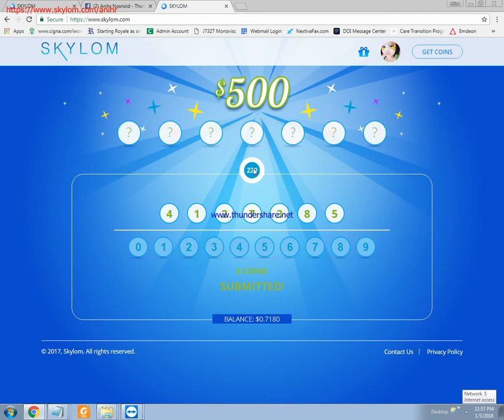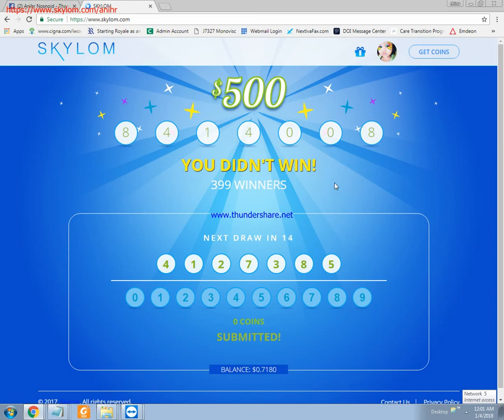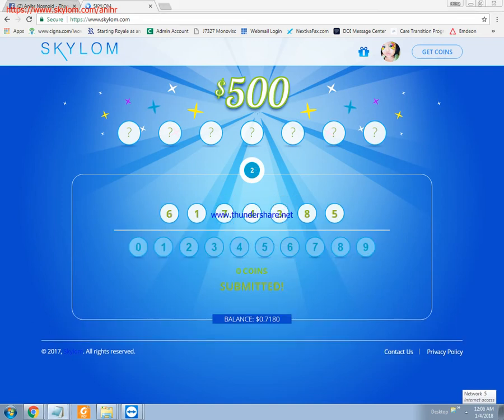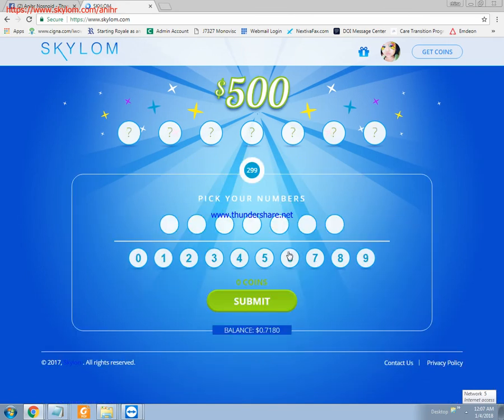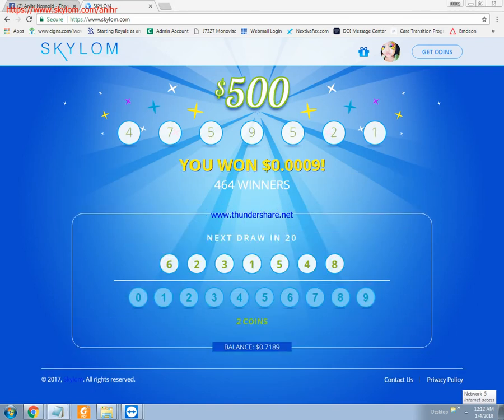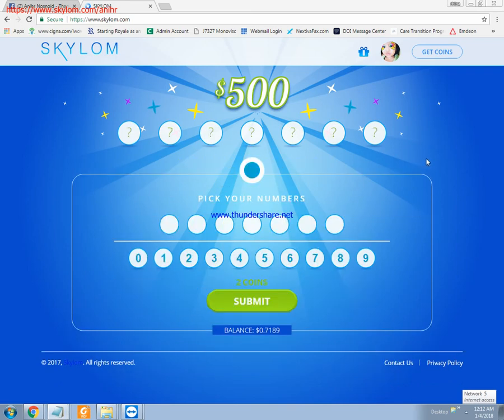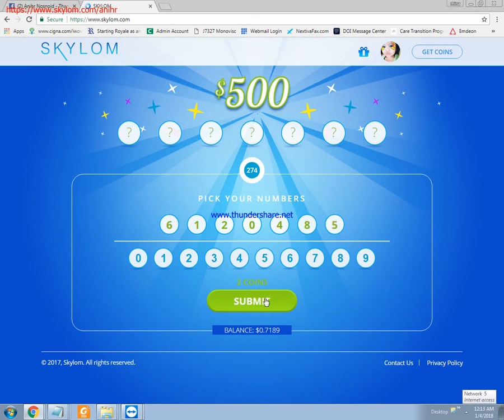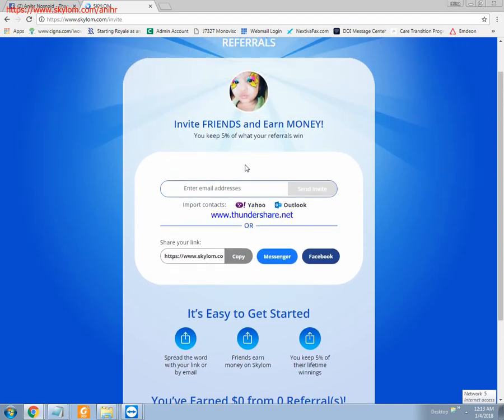Earn Money Online for free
Making Money Online,Legit,Free,no cost, site, simple way, earn money online, money making, without any cost